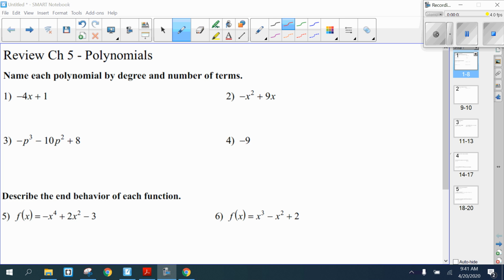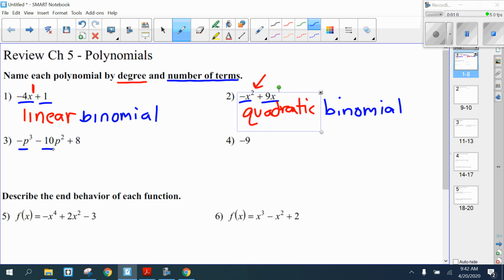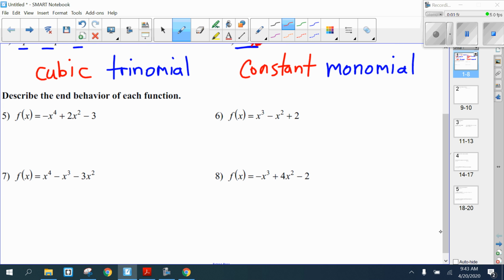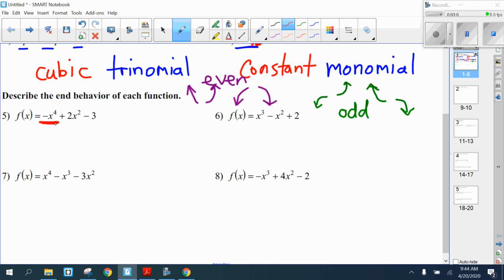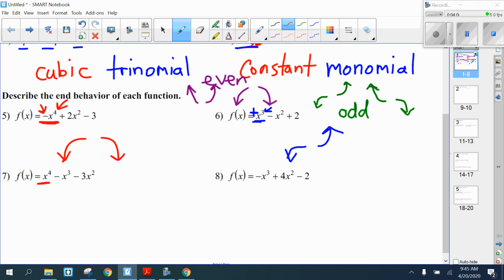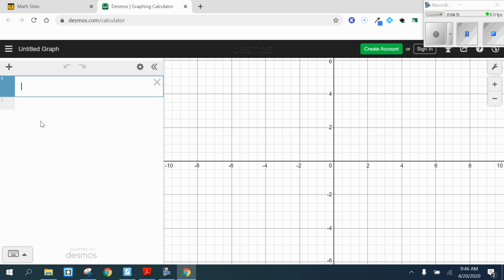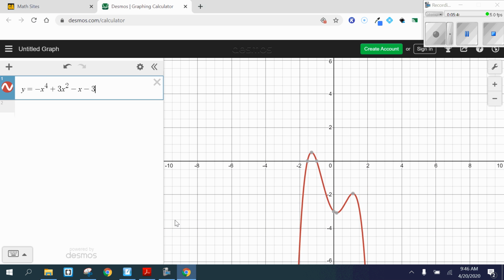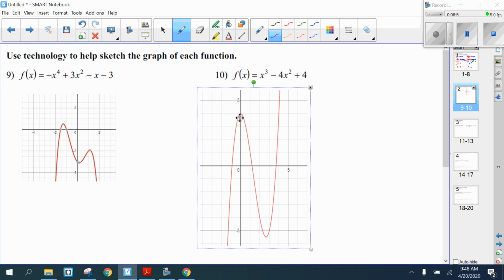Ch 5 Review problems 1-10